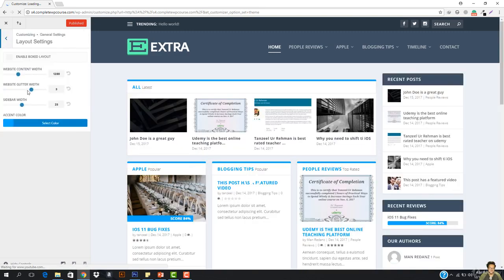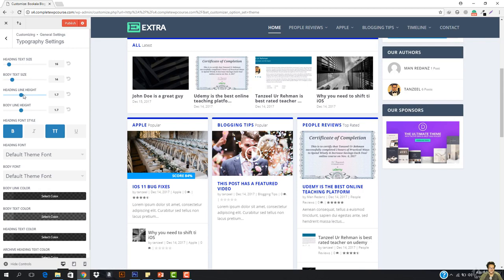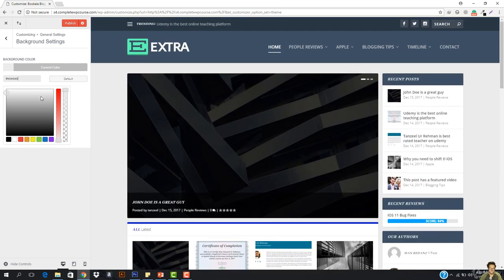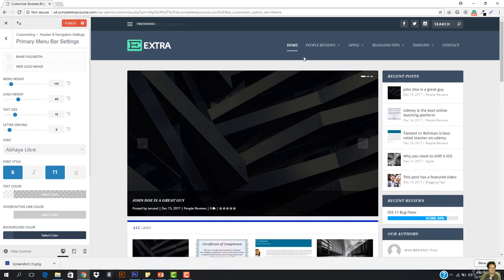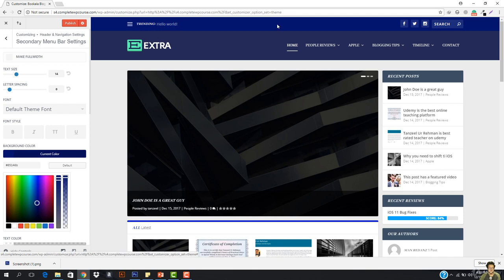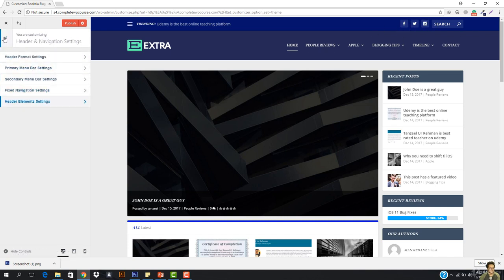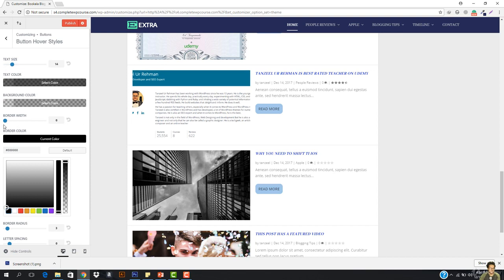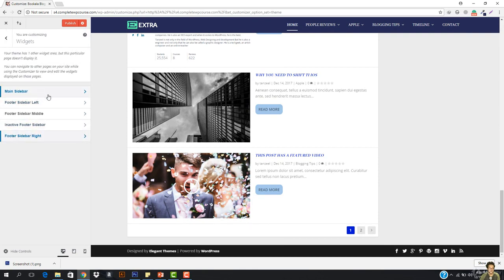8 Working with theme customizer